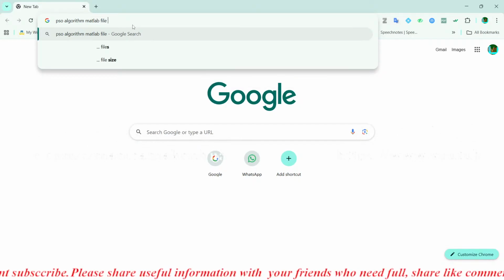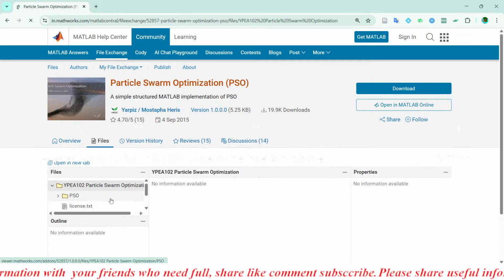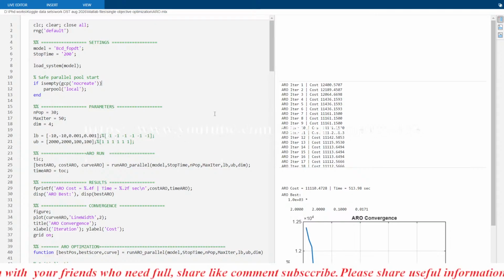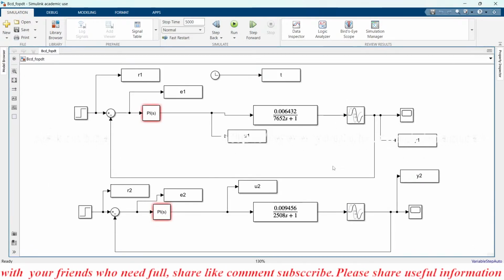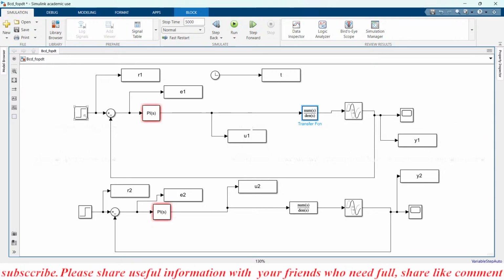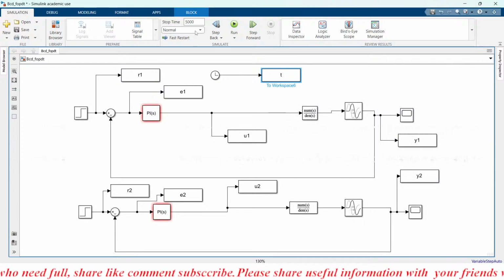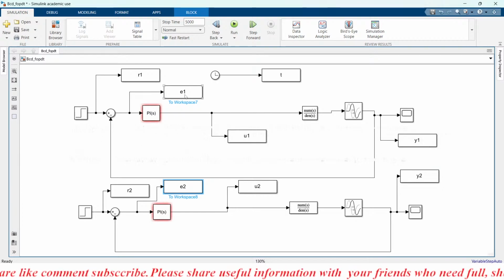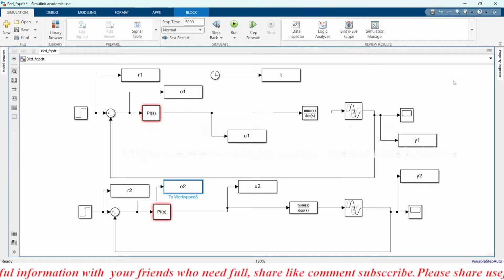MATLAB Practice Hands-on session | Optimization of PID controller | Control System